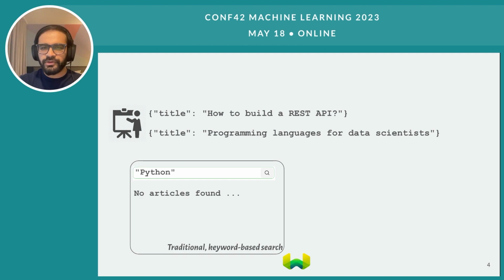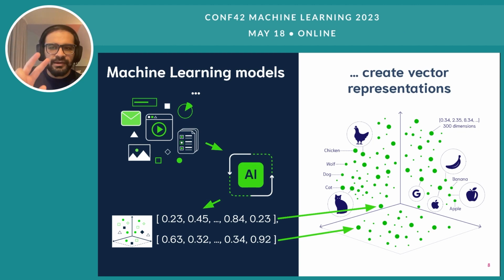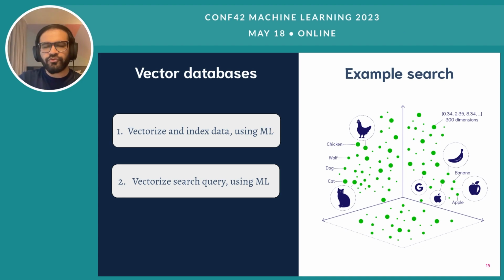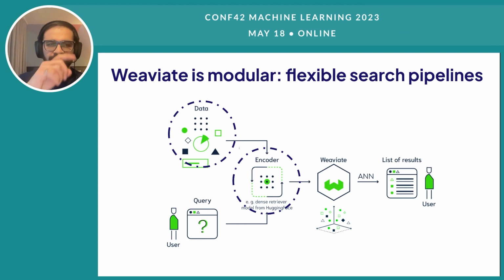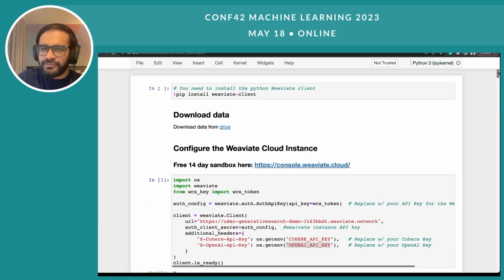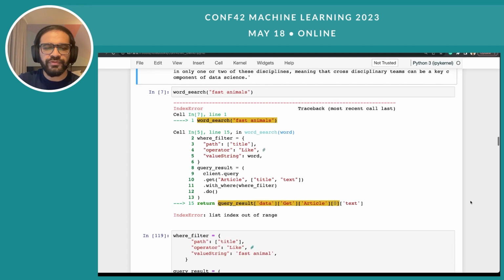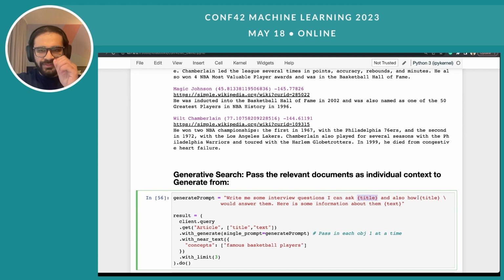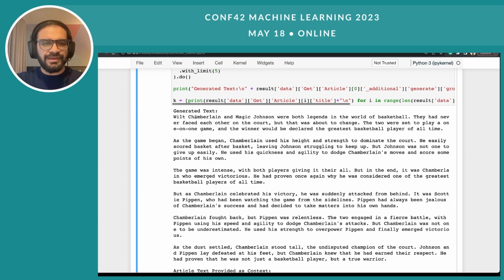A gentle introduction to Vector Databases | Zain Hasan | Conf42 Machine Learning 2023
Chapters
0:00 intro
0:22 preface
1:00 about zain
1:42 from keyword search to semantic search
4:31 process, understand and search through unstructured data...
5:01 ...in a scalable and secure way
5:20 use ml to understand the context
5:57 machine learning models
9:14 vector representations
10:54 vector databases
17:16 weaviate: an open-source vector db
18:01 a vector search pipeline
19:40 weaviate is modular: flexible search pipelines
21:17 using vector search to provide llms context
25:12 demo
43:49 reach out